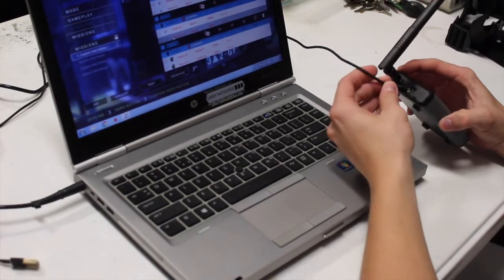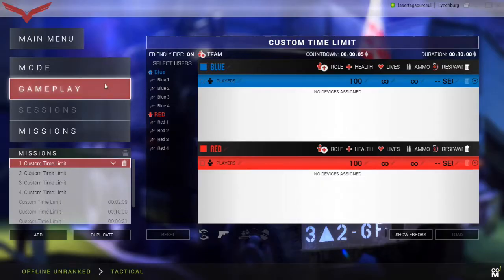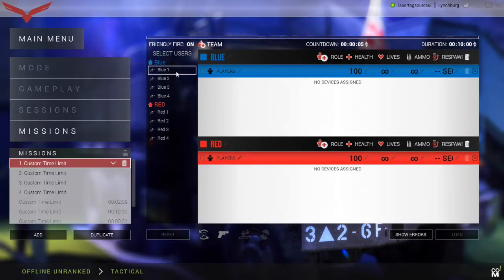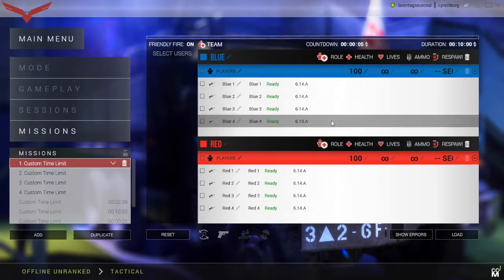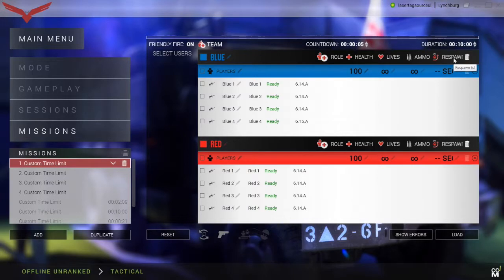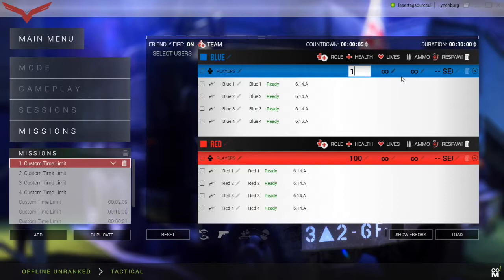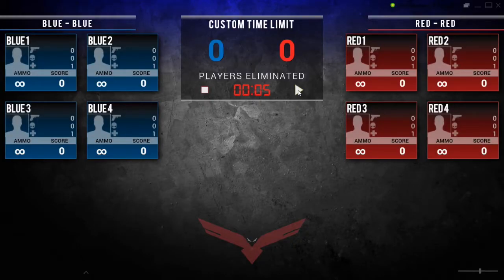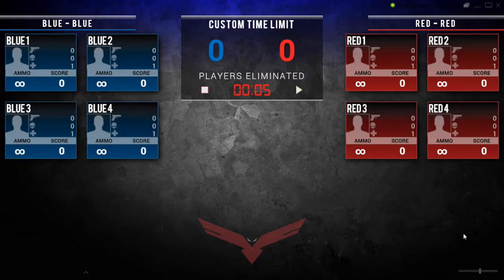Icombat CCM Tutorial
This video shows how to use the Icombat Central Command Module. This tutorial will run you through a quick and easy set up for a two team game.